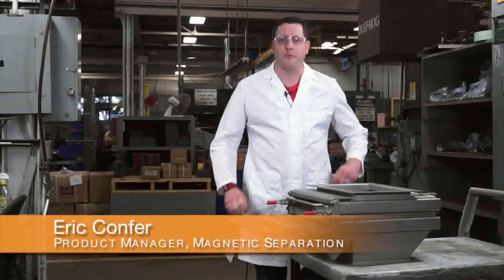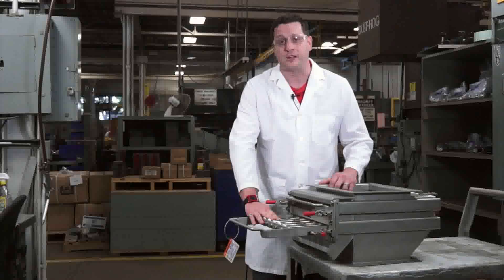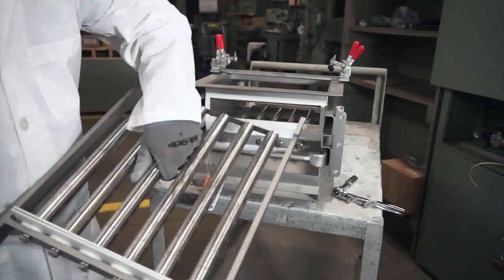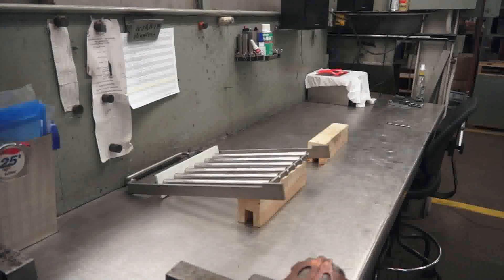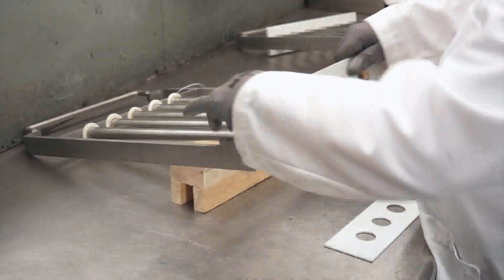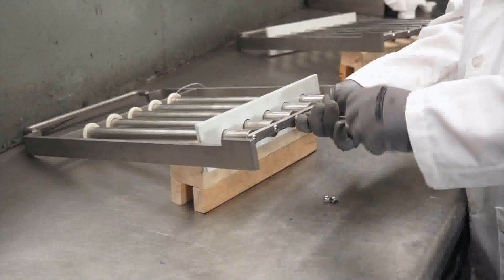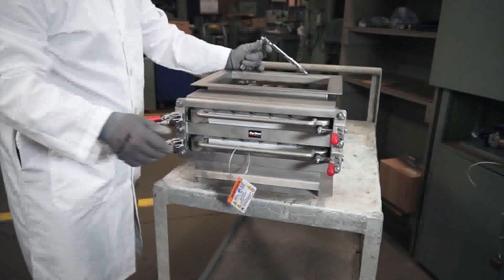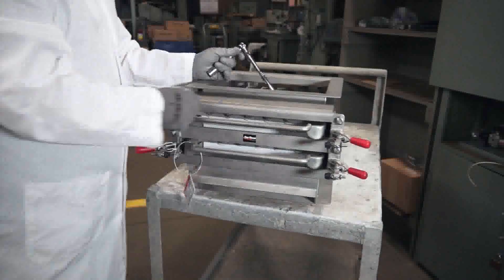Eriez Tube Scraper Replacement Protocol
Product Manager Eric Confer of Eriez Magnetics demonstrates six easy steps to replace tube scrape assemblies on easy to clean grate in housings to make magnets more effective.